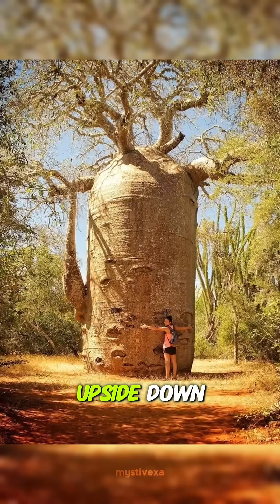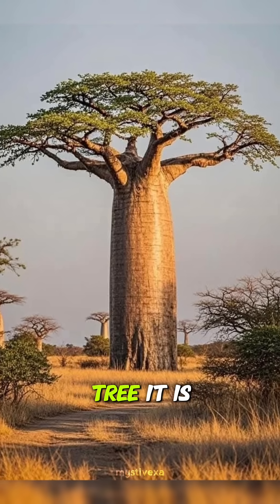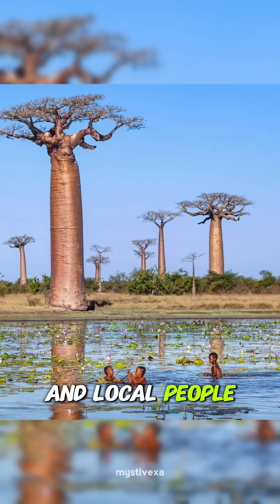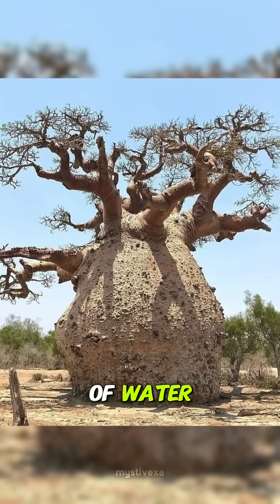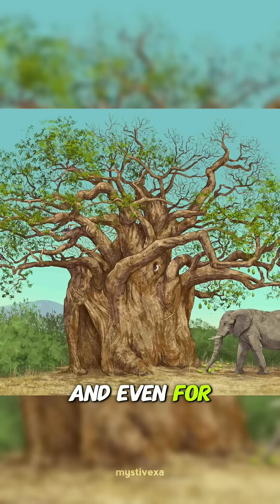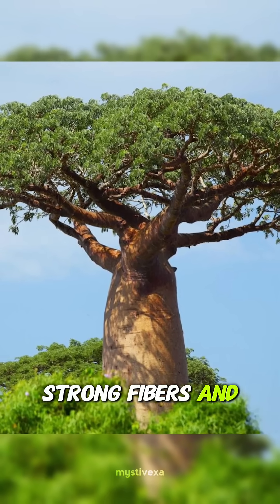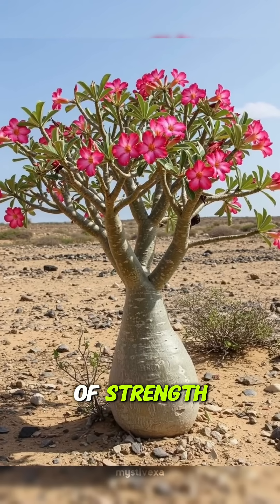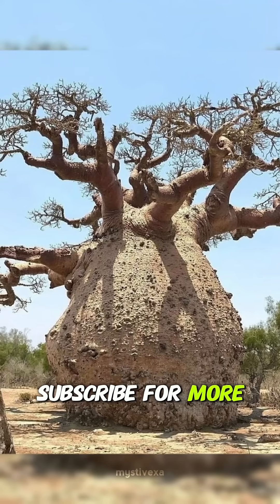This Tree Stores Water & Lives 2000 Years 😲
Have you ever heard of a tree that looks upside down, stores thousands of liters of water, and can live for up to 2,000 years? 😲
Meet the legendary Baobab Tree, also known as the “Tree of Life.”

Found in Africa, Madagascar, and Australia, baobab trees survive deadly droughts thanks to their massive water-storing trunks. Their superfood fruit (Monkey Bread) is packed with Vitamin C, their bark is used to make rope and fabric, and their leaves are eaten as food. At night, these magical trees bloom with beautiful white flowers pollinated by bats! 🦇🌼

🌍 The Baobab is more than a tree — it’s a symbol of strength, survival, and nature’s power.